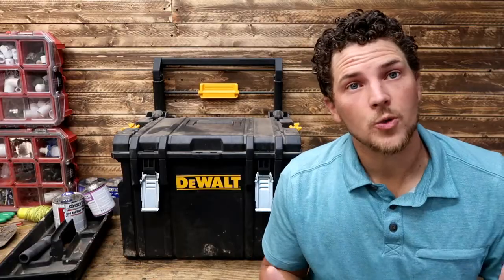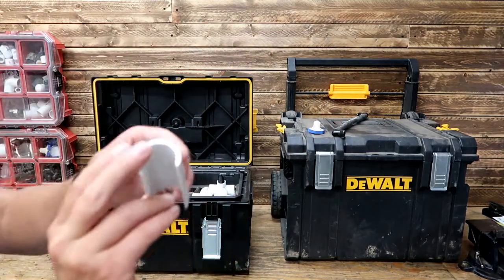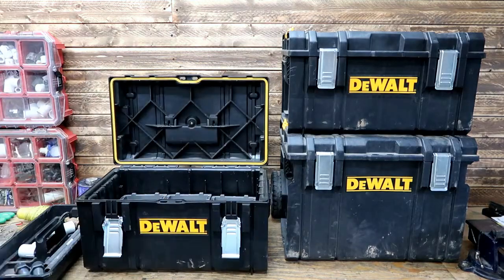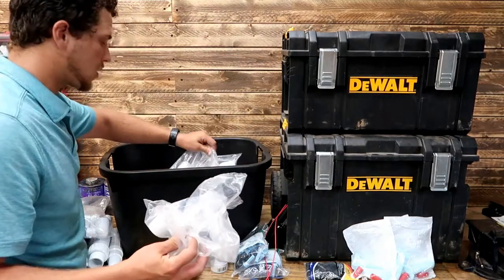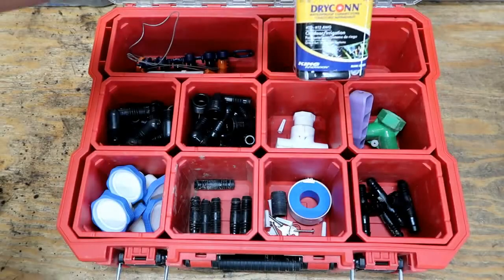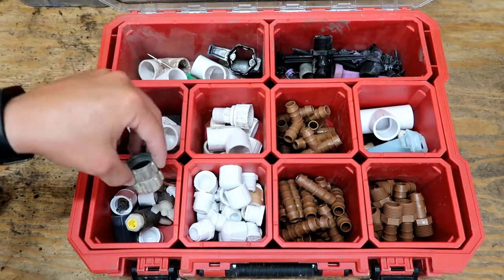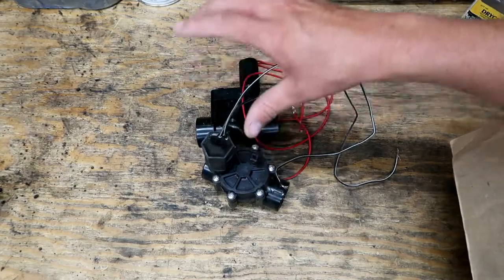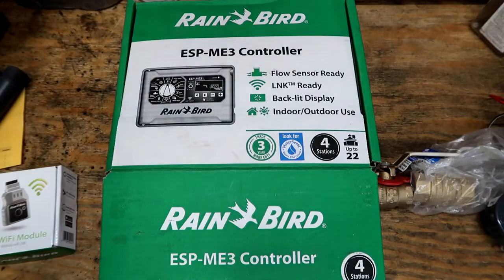Sprinkler System Parts for my Landscape Business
2401 E. 32nd Street, 10-248
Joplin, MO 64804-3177